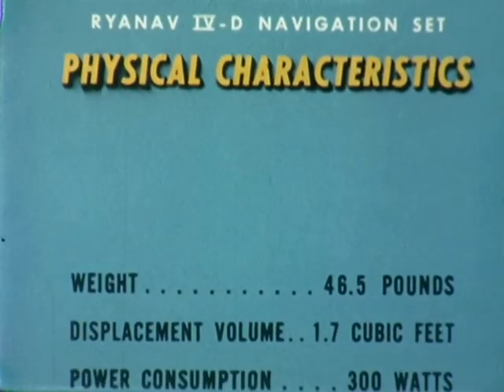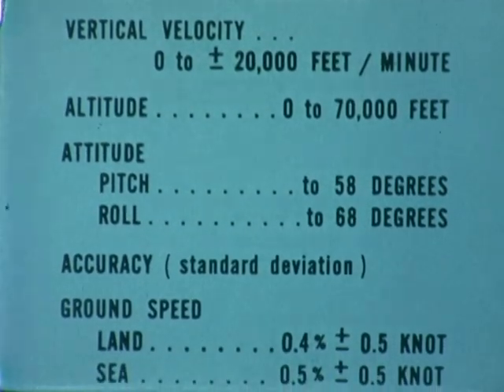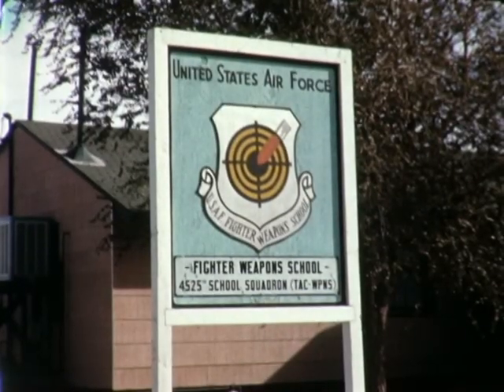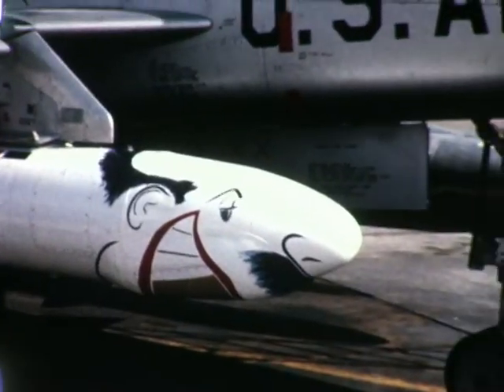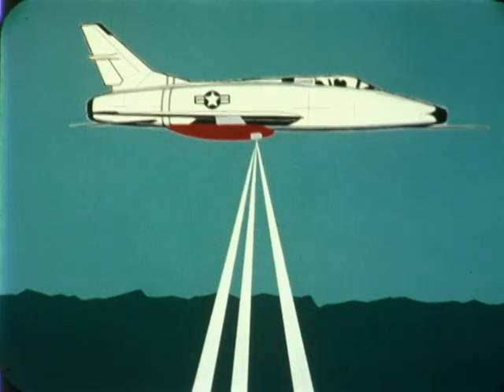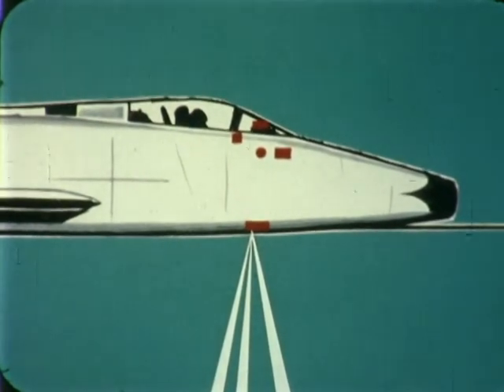F 2660 Ryan IV North American F-100 Super Sabre Ryan Electronics navigation system demo